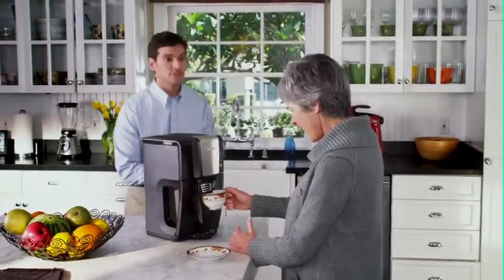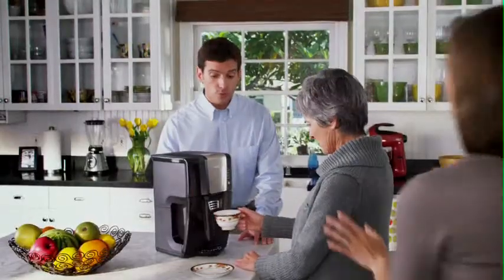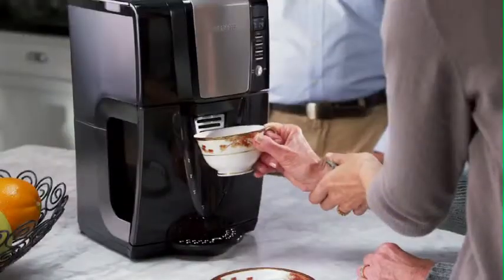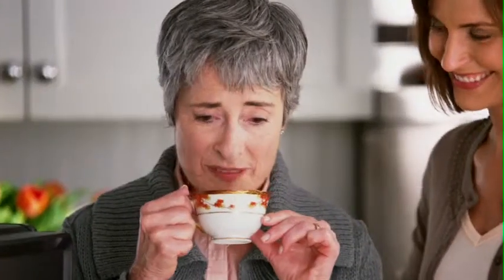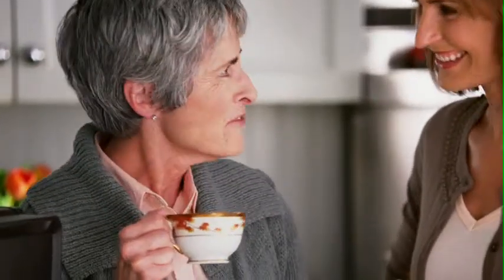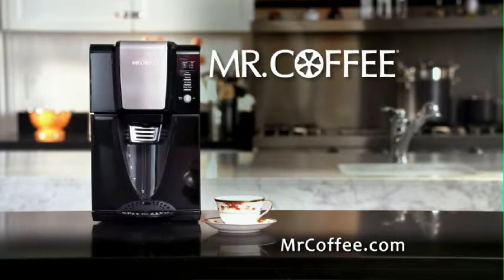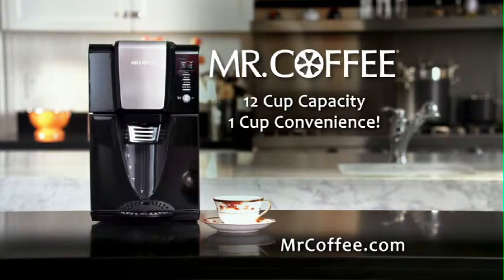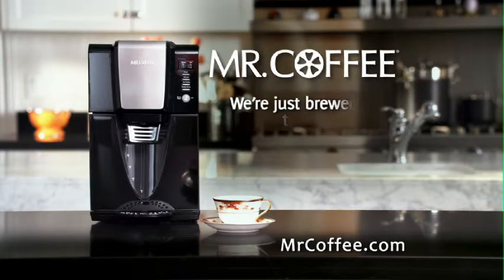Mr. Coffee® 12 Cup Coffee Maker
No coffeepot necessary! The Mr. Coffee® 12 Cup Programmable Coffee Maker has high capacity and dispenses by simply pushing the pedal to dispense one-cup at-a-time. Its good looks are only surpassed by its great performance.